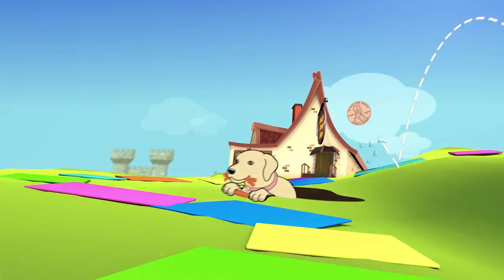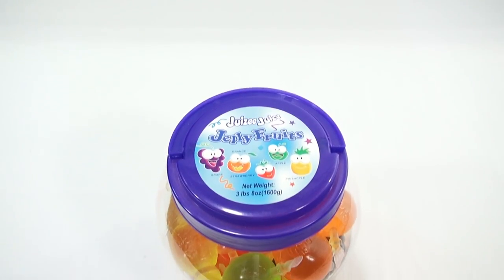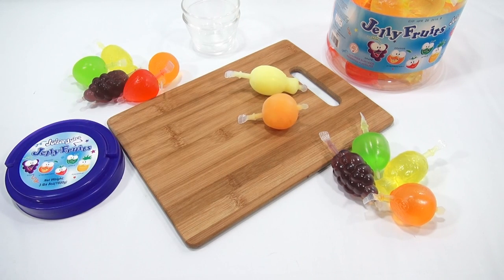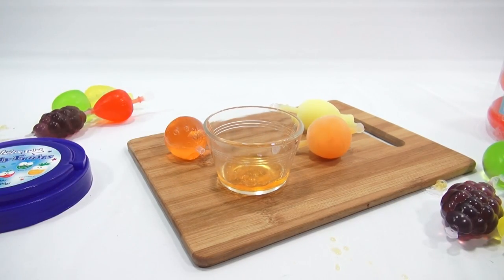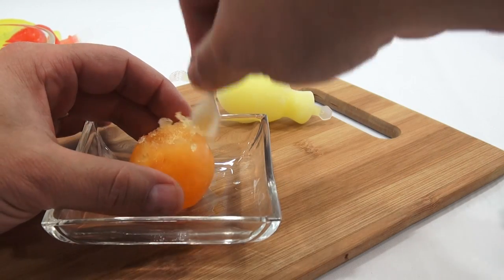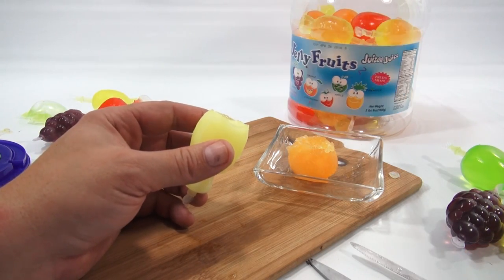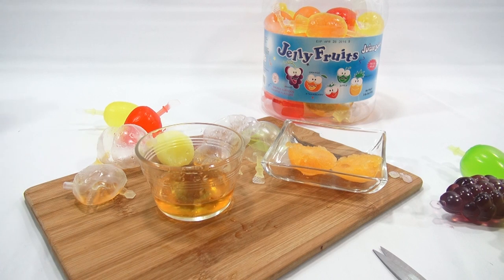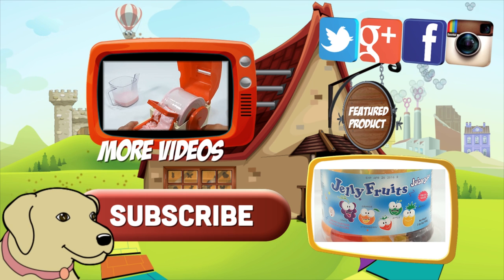Jelly Fruits Juizee Juice, Squeeze It In Your Mouth! Way Before TikTok!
Did you see these on TikTok? thanks for visiting!~ I did buy these at a local specialty grocery store at the time.  I hear you can get them at the dollar stores, but that is not where I got these. ​​​  If you watch the video you will see I tried them three different ways.  You can eat them right out of the package, refrigerate them or even pout them in the freezer.  Time to experiment with these cool little fruit shaped Jelly Fruits.   What a unique jelly!  Each fruit flavor was in the shape of the fruit.  You just tear off the short end and squeeze out the jelly.  I think I liked it from the refrigerator the best.  The frozen ones were unique to try and I think they are also tasty that way.  Here was the company on the label Sabores Surtidoe

Lucky Penny Thoughts:
LPS-Dave
Later!

Product Info
Jelly Fruits Juizee Juice - Grape, Orange, Apple, & Pineapple